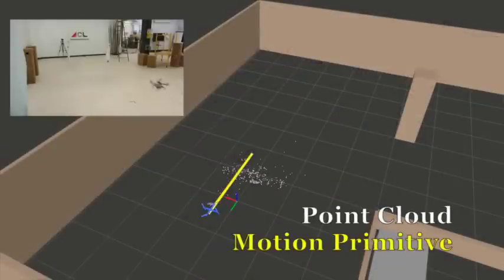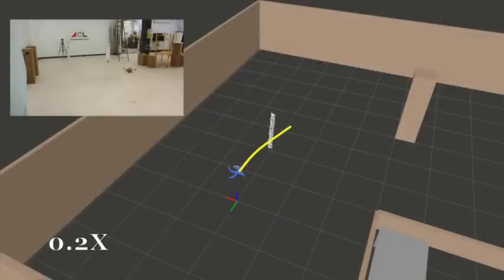Aggressive 3-D Collision Avoidance for High-Speed Navigation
In this video we discuss the development and experimental verification of a collision avoidance algorithm, the Triple Integrator Planner (TIP), that is nearly an order of magnitude faster than the state-of-the-art and can operate at a level of agility near the physical limits of the vehicle. The key property of TIP is its ability to generate collision-free, dynamically feasible paths within 5ms (worst case) of receiving a point cloud. The short computation time is achieved by 1) planning with instantaneous perception data, 2) using the closed-form solution to a minimum-time optimal control problem to generate motion primitives online, and 3) intelligently sampling motion primitives for collisions. Hardware experiments demonstrate the utility of the algorithm. ICRA '17 video submission.